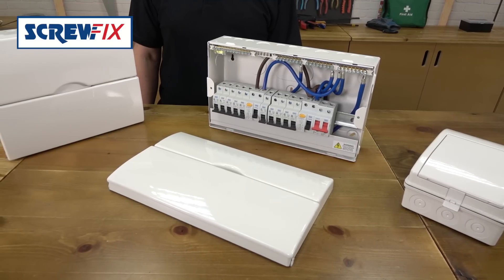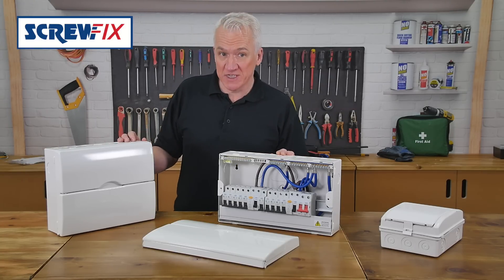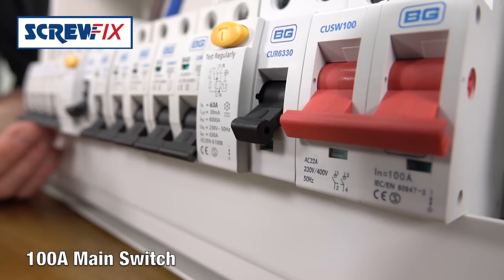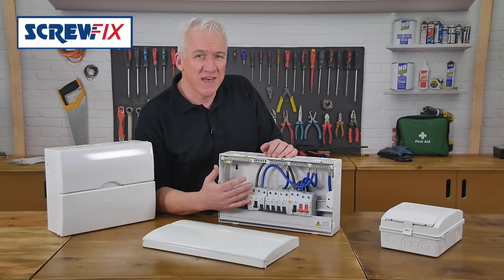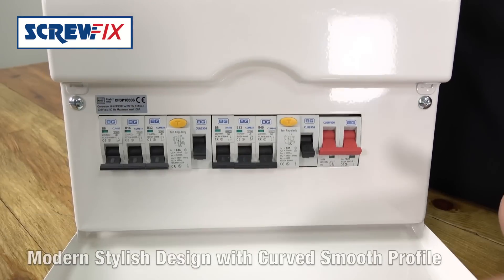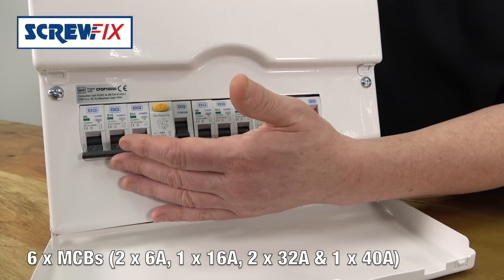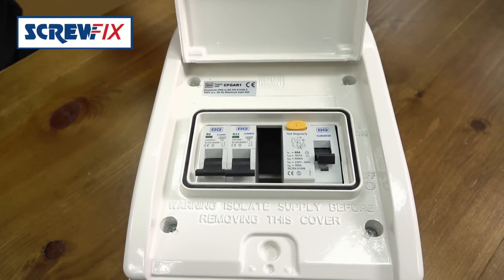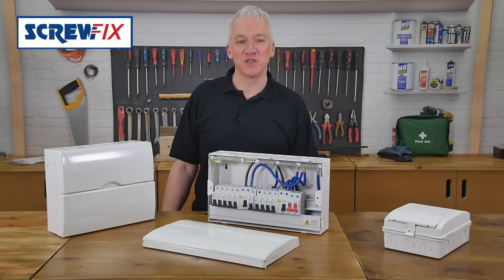Screwfix - BG Consumer Units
Screwfix -

BG 10-Way Dual RCD Metal Consumer Unit & 10 MCBs
Product Code: 2920G
Fully populated, high integrity, all-metal consumer unit with flexible wiring configuration. Modern stylish design with smooth, curved profile. Quick and easy to install with backed out and retained combi terminal screws. Supplied with fitted spirit level.

BG 6-Way High Integrity Dual RCD Metal Consumer Unit & 6 MCBs
Product Code: 4674G
Fully populated, 6-way high integrity, dual RCD, insulated metal consumer unit. Flexible busbar.

BG 3-Way Metal Garage Unit & 2 MCBs
Product Code: 1926G
All-metal high integrity garage unit. Flexible busbar.